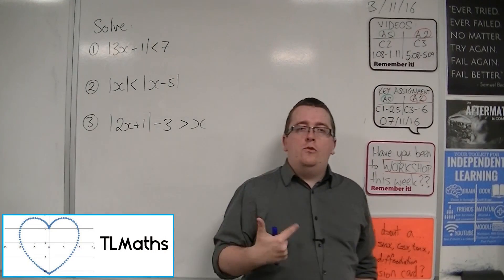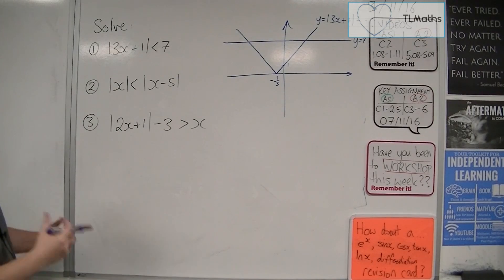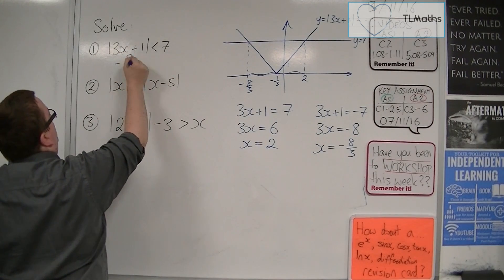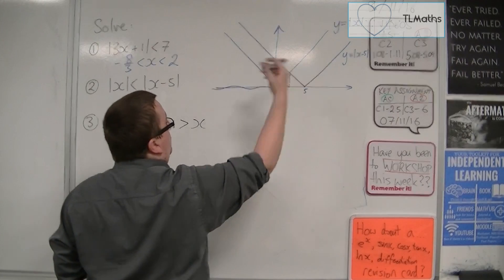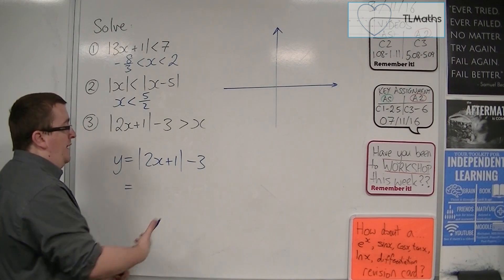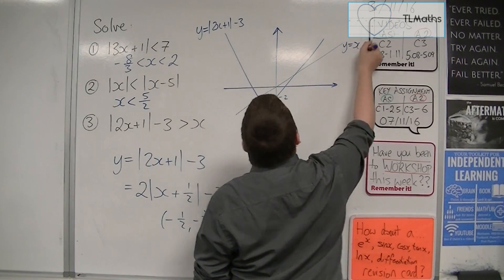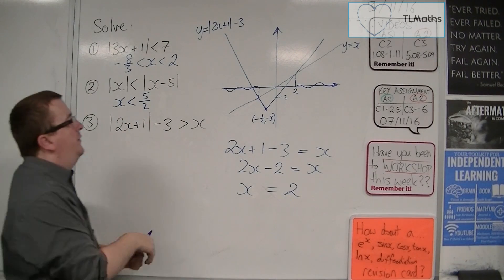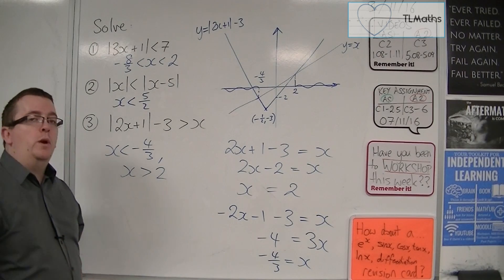OCR MEI Core 3 3.05 Examples of Solving Modulus Inequalities